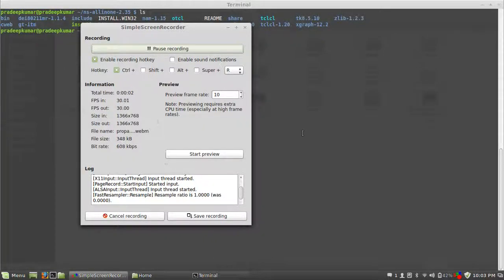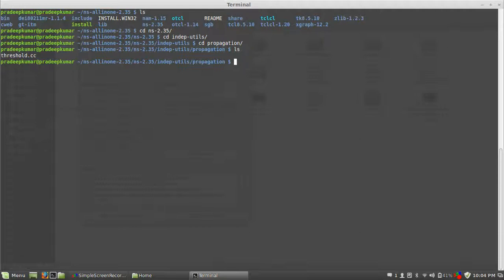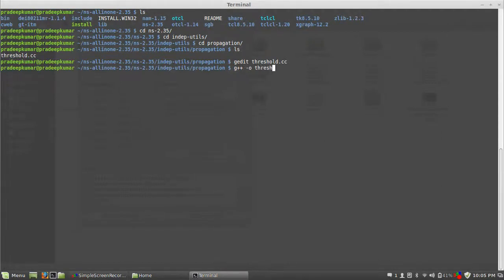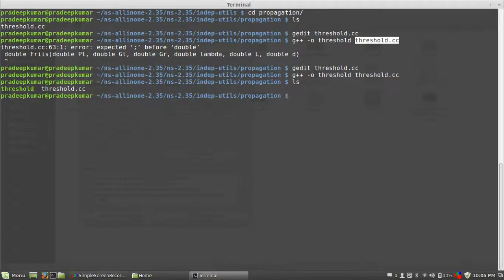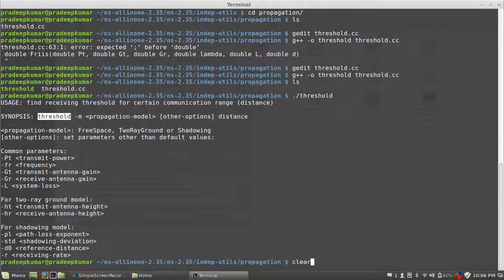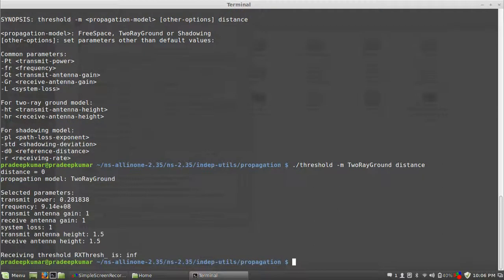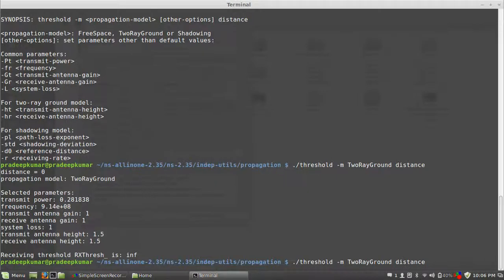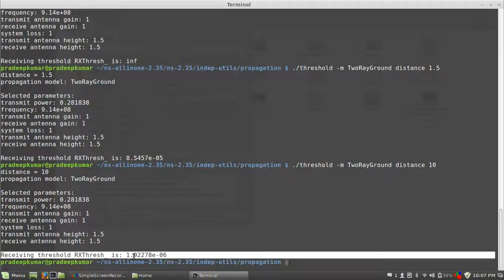Propagation Models in ns2 - NS2 Tutorial # 19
This video shows the propagation models in ns2 and it prints the propagation threshold values in NS2